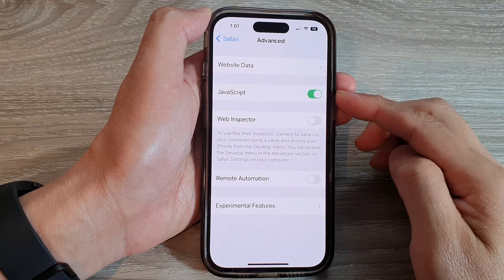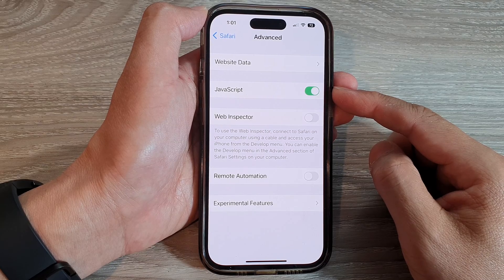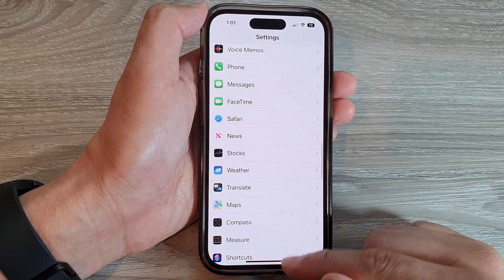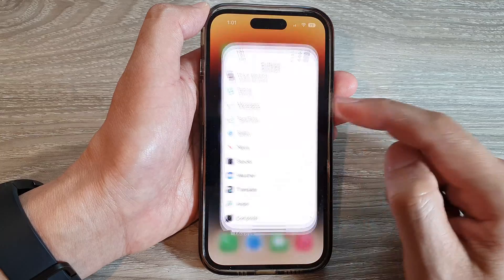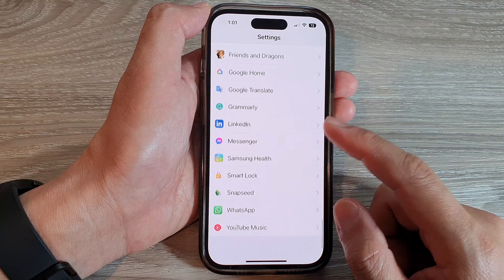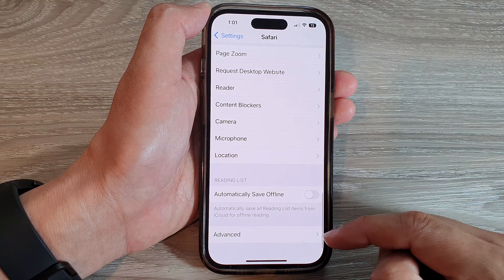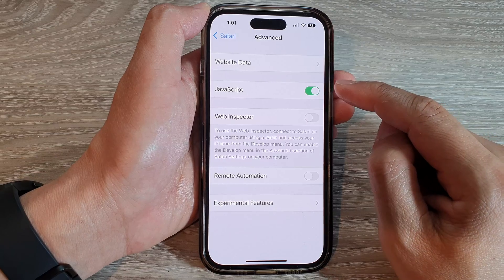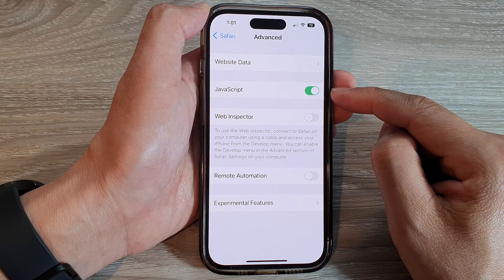iPhone 14's/14 Pro Max: How to Turn On/Off JavaScript In Safari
Learn how you can turn on or off JavaScript in Safari on the iPhone 14/14 Pro/14 Pro Max/Plus.